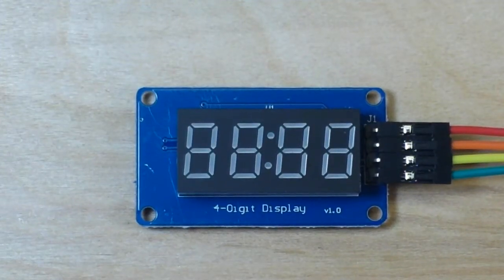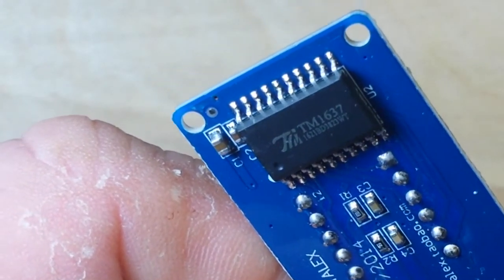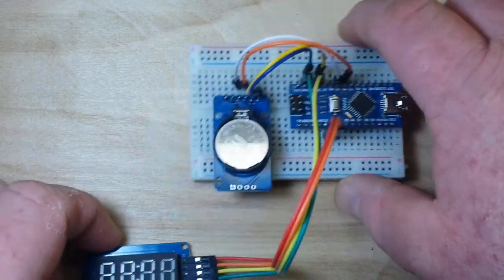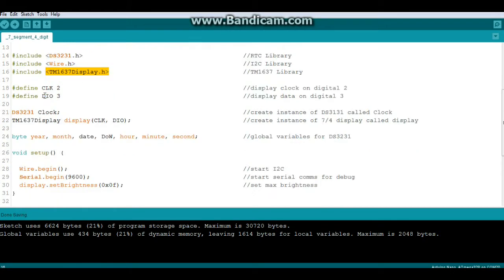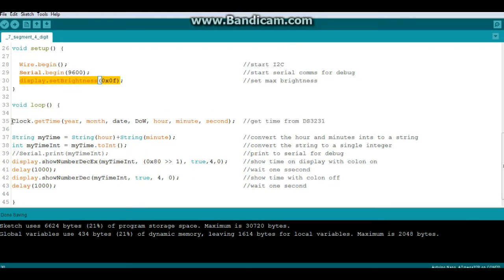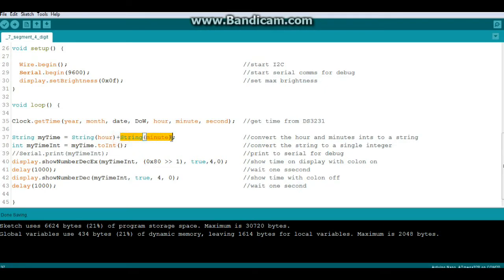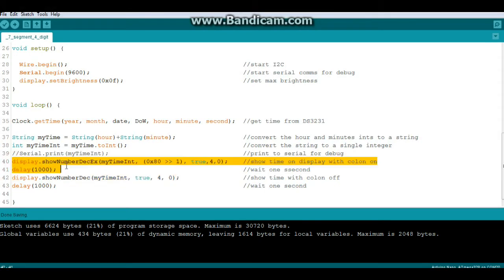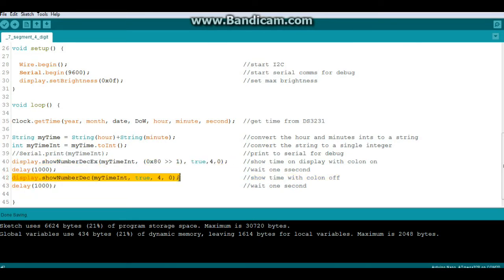TM1637 Display for Arduino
TM1637 7 Segment 4 Digit Display

In this video we play around with the 7 Segment 4 Digit display with a TM1637 driver. The board needs only a clock and data connection to use and a library is readily available on github.
We use a Nano, a DS3231 RTC and the display unit in this example to make a simple digital clock. If you are interested in purchasing one of these units, a link to buy is included in the Slow Boat from China #9 video.